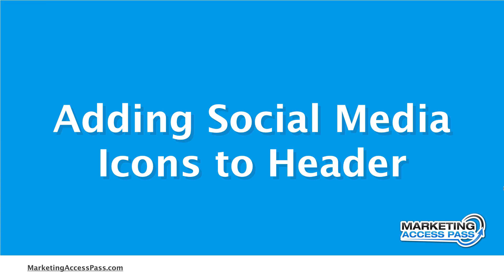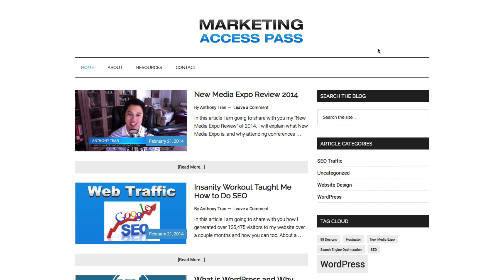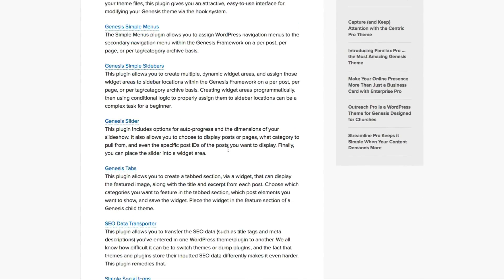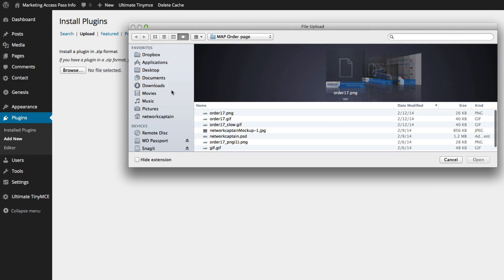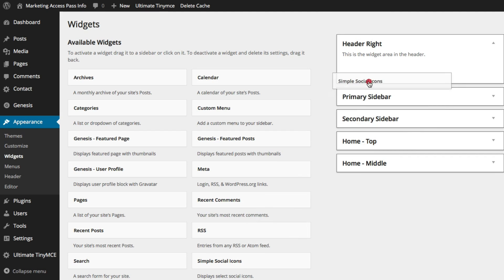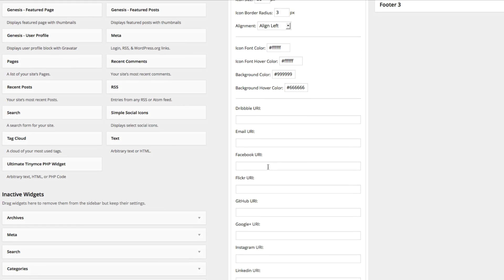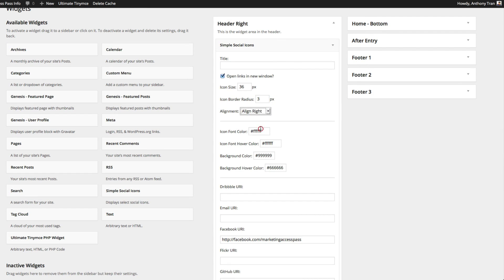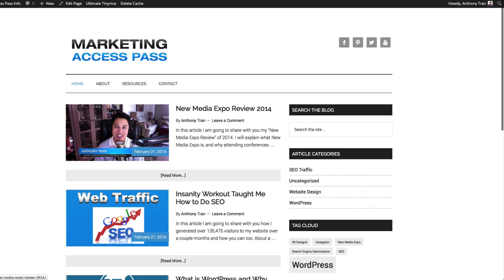How to Add Social Media Icons to Your Header In StudioPress Genesis Framework (WP Basics 32 of 33)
In this video I'm going to show you how to add some social media icons to the header of your WordPress website so that people can visit your social media sites!

To Learn More About Me and My Services Please Visit Me

Video Transcript:
Alright, so in this video I’m going to show you how to add some social media icons to the header of your website so that way people can visit your social media sites. Alright, let’s check it out!

Okay so in order to begin here we are on our homepage of our website that we’ve been working on and we want to basically move this logo to the left and we want to add some social media icons on the top right so that way when people land on our homepage they really get an idea of what our website is about and where we are on social media. So in order to do that let’s go ahead and go back to StudioPress and we’ll show you so cool plugins that are available for any WordPress members. So here we are in StudioPress if you go to ‘MY STUDIOPRESS’ and click on this button. So these are all the plugins that are available for you with StudioPress and Genesis. So go ahead and scroll down till you see ‘SIMPLE SOCIAL ICONS’. As you can see you’re going to get all these little buttons that have various social media icons. We are going to want to go ahead and download that. Once you download that, save it to your computer and we’re going to upload it. Okay so here we are back on our dashboard. We are going to go ahead and install that plugin that we just downloaded. So we want to go to ‘PLUGINS’ click ‘ADD NEW’, click ‘UPLOAD’, ‘BROWSE’ and we’re going to find that widget that we just installed. Okay fantastic, it’s already installed right here. So the next step is we’re going to put it on the top of our header. So we want to go to ‘APPEARANCE’ and go to ‘WIDGETS’. You see the box right here that says ‘HEADER RIGHT’? We’re going to go ahead and drag this Simple Social Icons into Header on the Right. Now they’re going to give us some options to set this up. What I recommend is you click this ‘OPEN LINKS IN NEW WINDOW’. The reason why is when someone clicks on the social media icon you’ll want them to open up a new page just in case they want to visit your social media site but not have them complete log out of your website. Okay so you see the social media icons right here. You can change the size, border, alignment, and colors but before we do that let’s just go ahead and add in some social media sites and then we’ll see what it looks like. And now we’re going to go back to our home page and we’re going to refresh it to see what it looks like. Okay great, so now you can see the logo has moved to the left and here’s our social media icons but we don’t want it right here, we want it some where on this side. We’re going to go ahead and go back to the widget and change the alignment. As you can see here it says “Align Left” we’re going to go ahead and change it to “Align Right”. Oh perfect! Okay so now you can see the logo is on the left, social media icons on the right and when we click on these social media icons they’re going to open up in a new window, new tab and as you can see it shows up your social media website. It’s just a great way to, once people come to your website they can automatically see this is what the name of the website is. Here’s some social media sites, they have your navigation and your content is front and center. So there we go, hope you guys enjoyed this tutorial on how to add social media icons to the header of your WordPress website and I’ll see you guys in the next one.